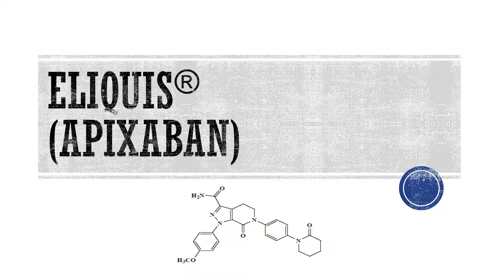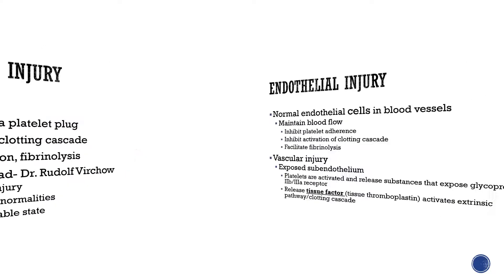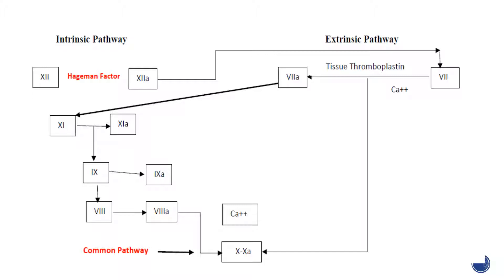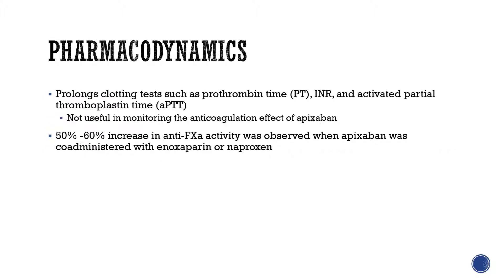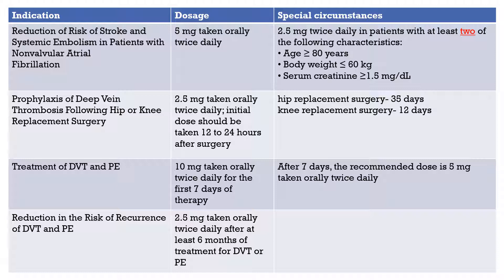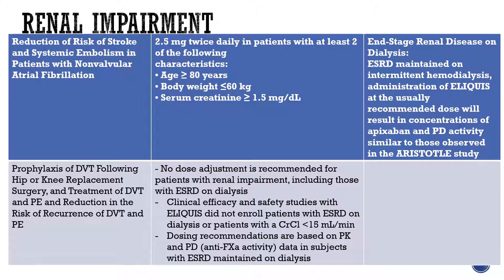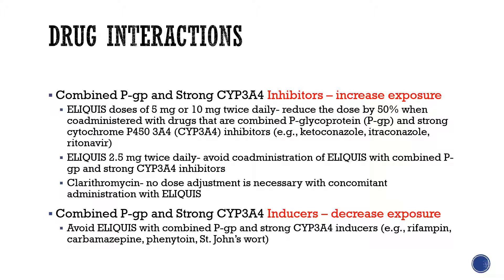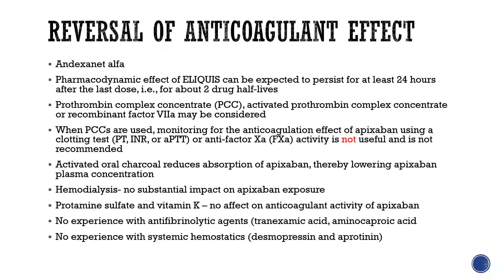Eliquis®. Overview of Apixaban.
References:
Huether SE., McCance KL. (2004). Understanding Pathophysiology. St. Louis, Missouri: Mosby.
DiPiro JT., Talbert RL., Yee GC., Matzke GR., Wells BG., Posey LM. (2005). Pharmacotherapy: A Pathophysiologic Approach, Sixth Edition. New York, New York: The McGraw- Hill Companies, Inc.
Katzung BG. (2007). Basic and clinical pharmacology 10th edition. New York, New York: McGraw-Hill Companies.